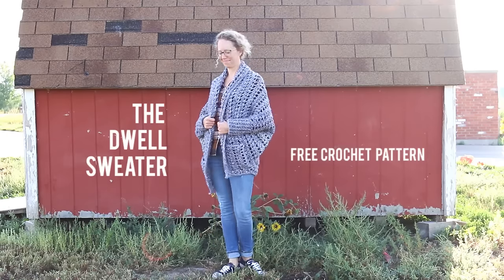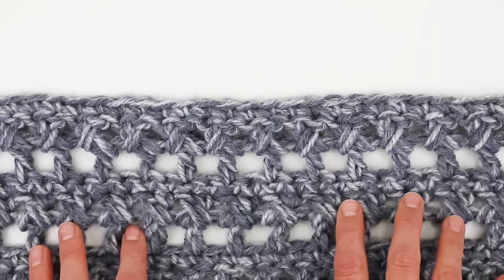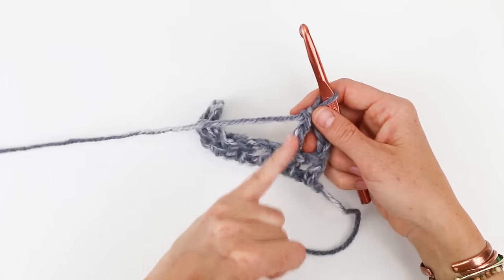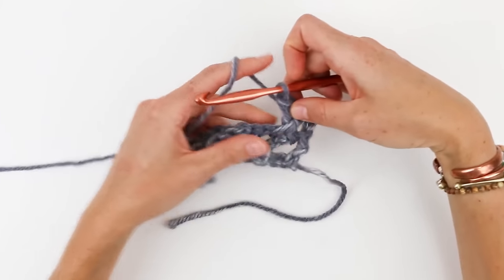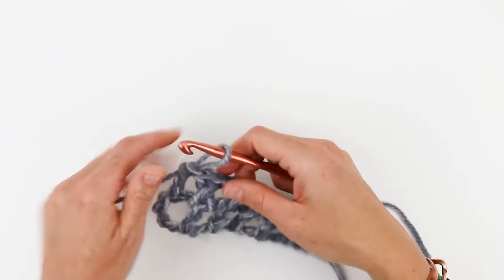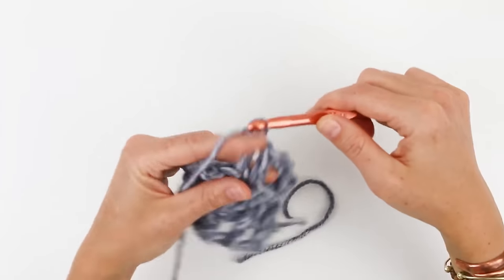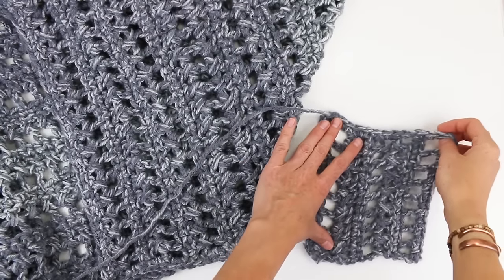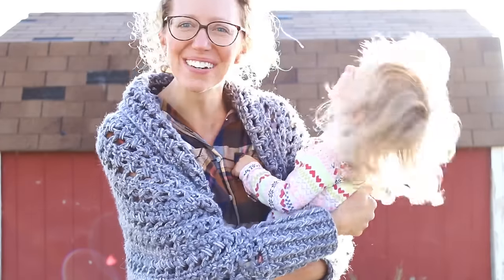Beginner-Friendly Crochet Cardigan Tutorial - How to Make a Sweater From a Simple Rectangle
In this beginner crochet video tutorial, we will learn how to crochet a simple, chunky cardigan from a basic rectangle. Sizes Small-3X!

Creatively constructed from a simple rectangle, this flattering sweater comes together easily with zero shaping, increasing or decreasing.

Skills needed include double crochet and post stitches, although if you haven’t tried post stitches before, this is a “safe” project to give them a go as their use within is quite basic.

Once you have the basic repeat memorized, you’ll whiz through this pattern and have fun watching your new sweater take form right before your eyes.

You can find the full, free written crochet pattern for the Dwell crochet sweater

Thanks to Lion Brand Yarn for providing the Wool-Ease Tonal yarn I used in this Dwell crochet sweater video tutorial.